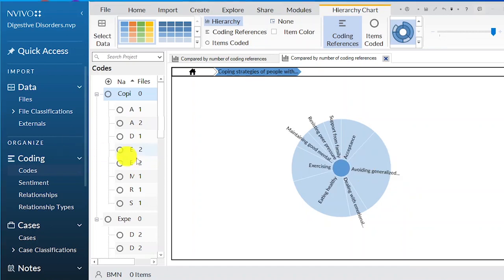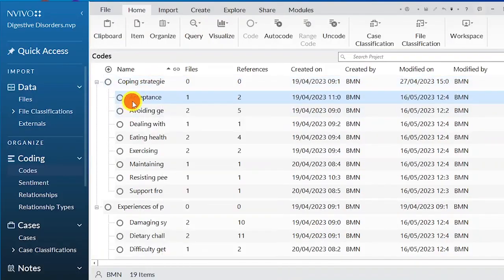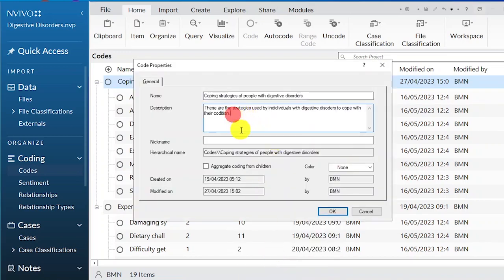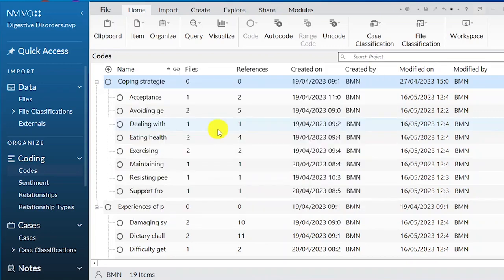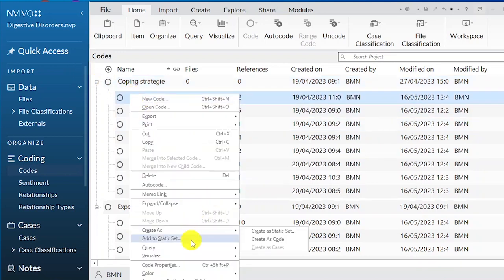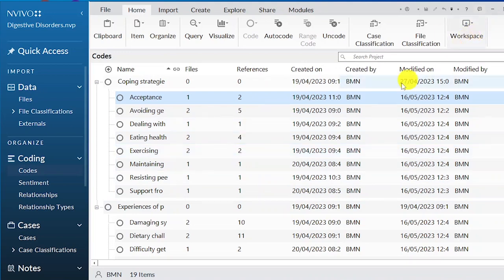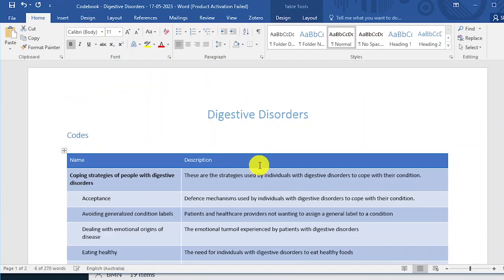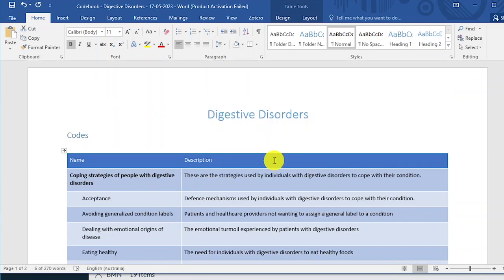Export Your Codebook from NVivo 14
In this clip, you will learn how to export a codebook from NVivo 14 — Step 7 of the 8-step deductive coding process. See the detailed codebook NVivo generates, including primary themes, sub-themes, and descriptions for each code. The codebook is essential for writing your discussion section and organizing your qualitative analysis findings.